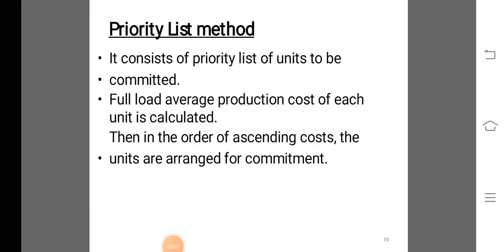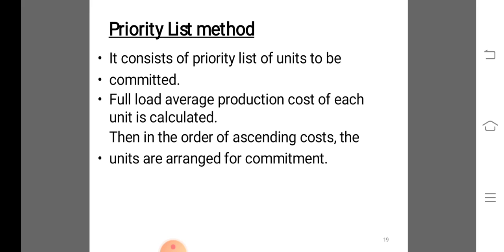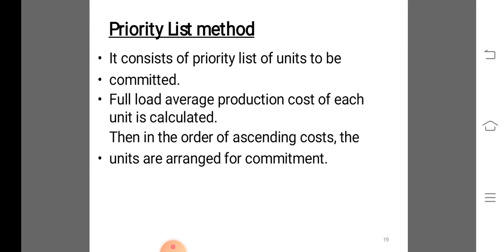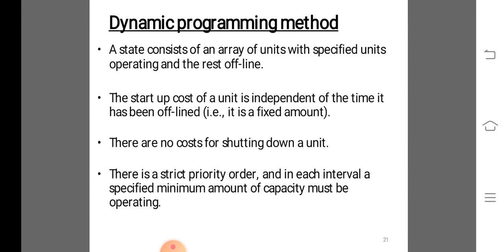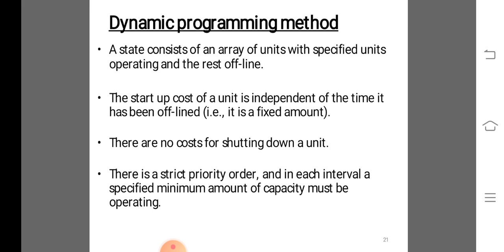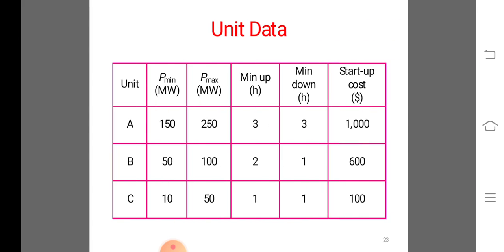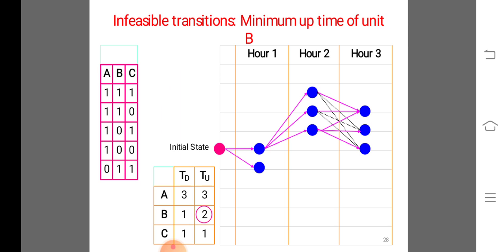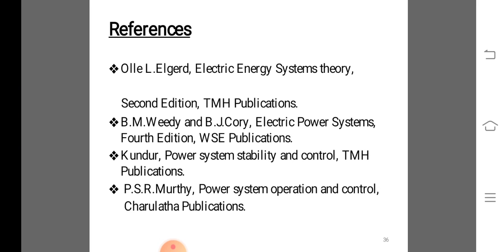priority list methods